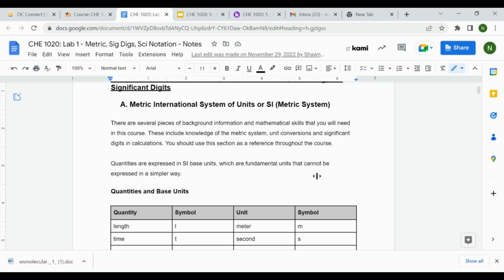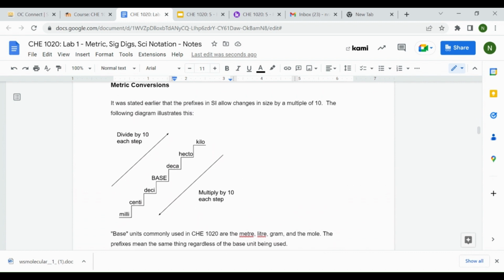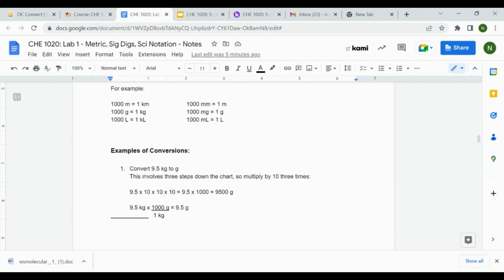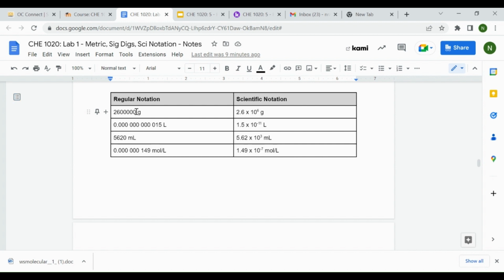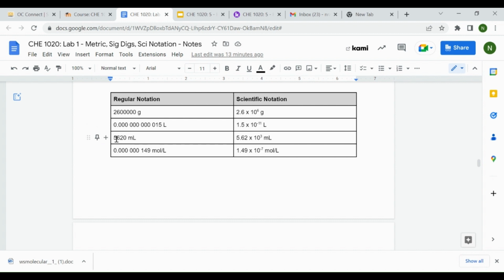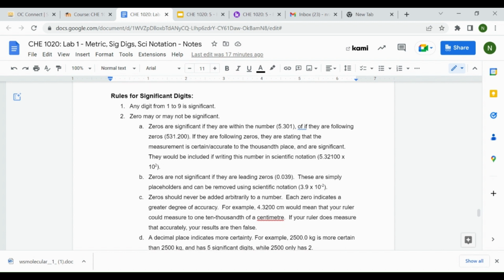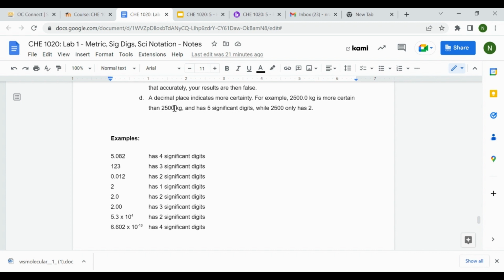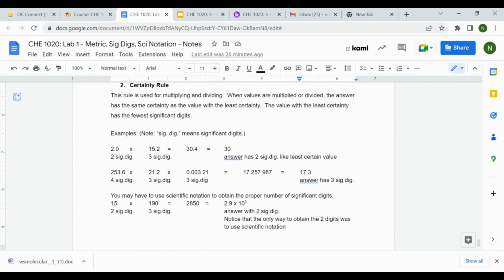Lab 1 Overview and Instructions